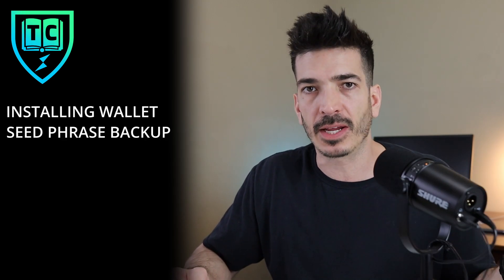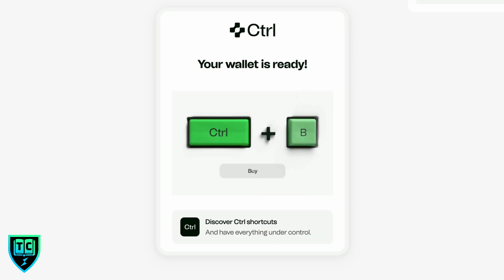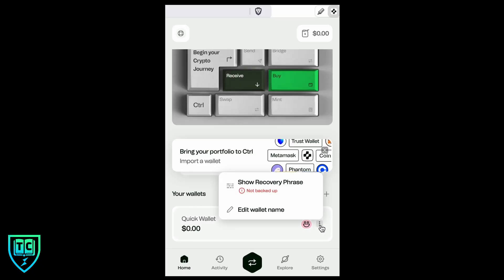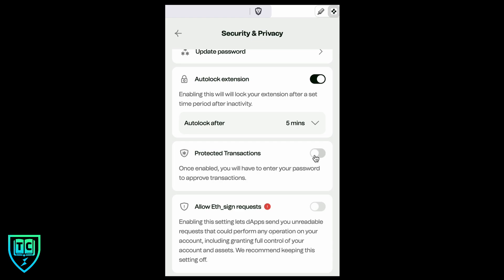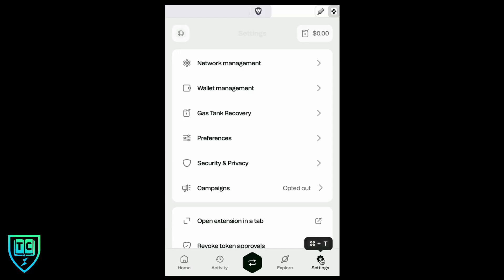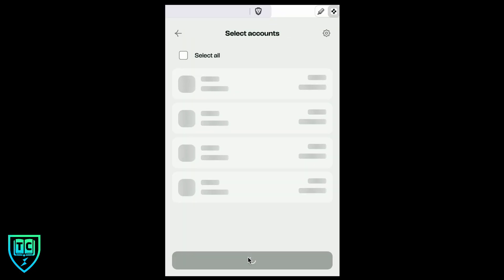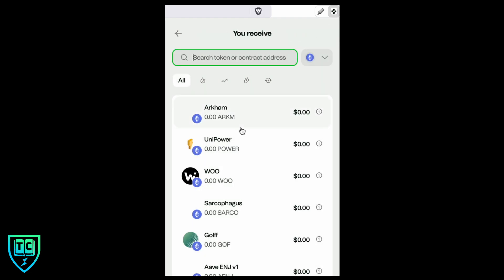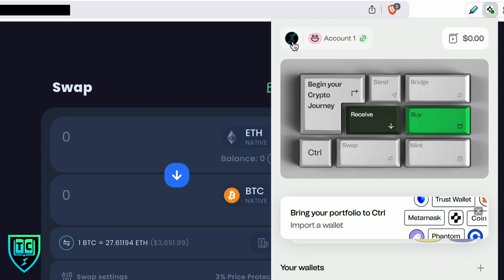Ctrl Wallet Tutorial For New Users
In this video we walkthrough most of the app showing you all of the important features

Timestamps:
0:00 Intro
0:31 Installing Wallet
1:02 Securing Wallet
2:29 Good Settings
3:04 Adding a Network
3:44 Importing a Wallet
5:23 Swap In Wallet
5:58 Connecting to Dapp